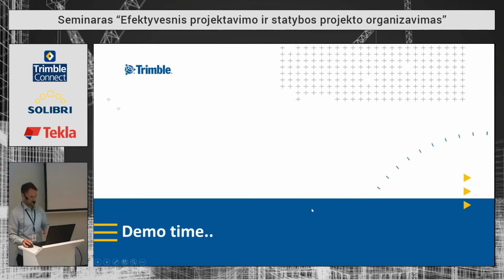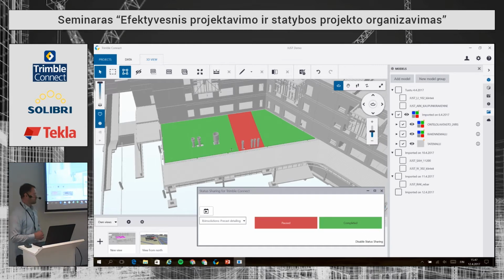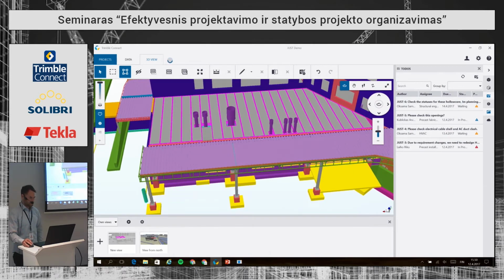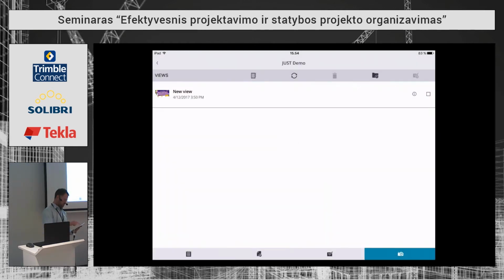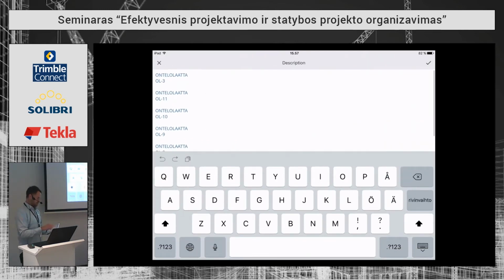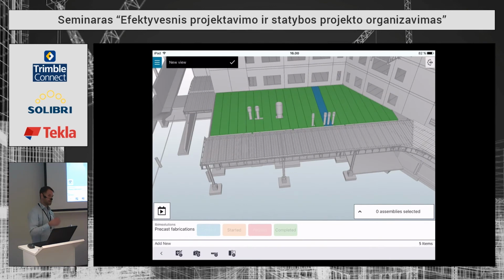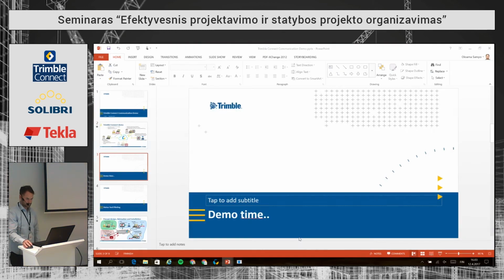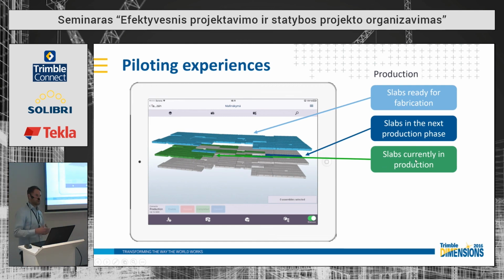4d. Komunikacijos pavyzdys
Sampo Oksama – Construction Solution Manager at Trimble

Seminaras “Efektyvesnis projektavimo ir statybos projekto organizavimas”

Seminaro tema: vieninga projektavimo ir statybos projekto organizavimo bei bendradarbiavimo sistema visiems projekto dalyviams bei išoriniams informacijos vartotojams, kurie gali komunikuoti, gauti, peržiūrėti, komentuoti, keistis informacija ir dokumentais bei valdyti užduotis.